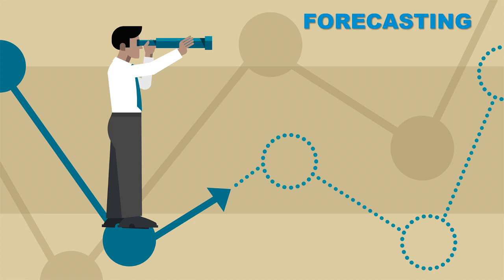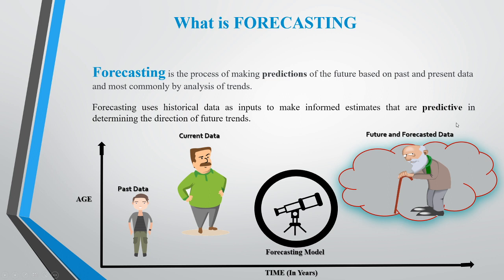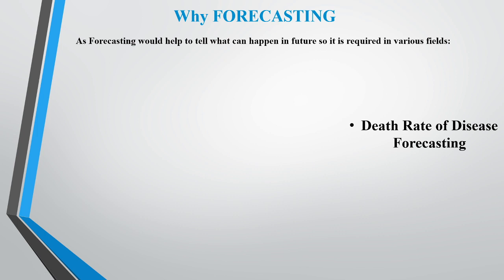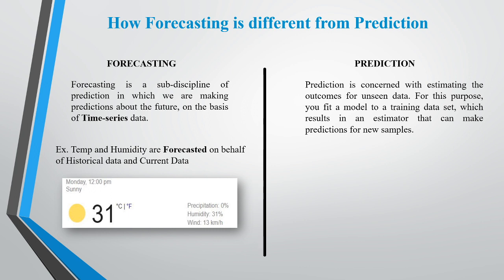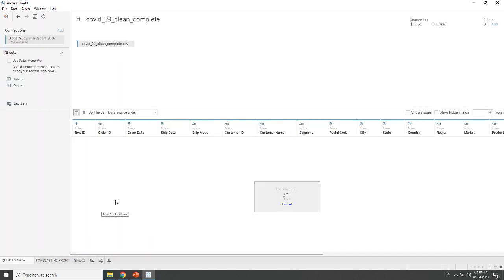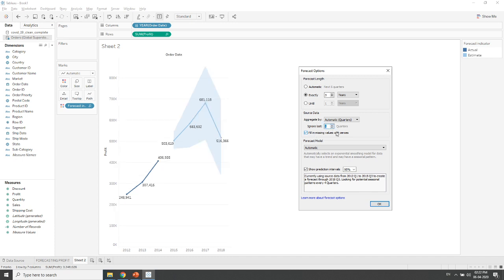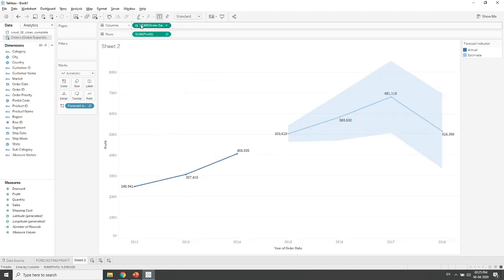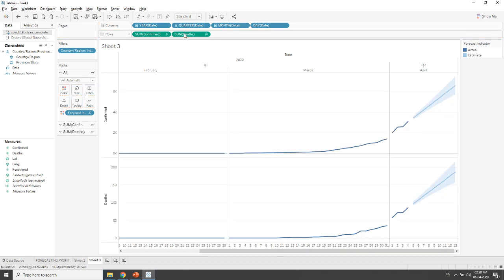FORECASTING DATA: Lean Covid-19 Forecasting for 15th April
This Video will help to learn about FORECASTING.
What is Forecasting?
Why we need Forecasting?
Difference of Forecasting with Prediction?
Forecasting Implementation in Tableau
Covid-19 Data Forecasting in Tableau